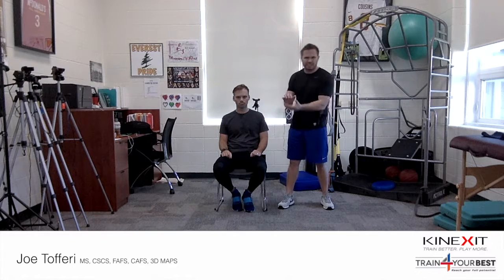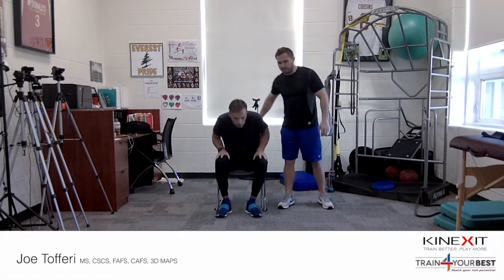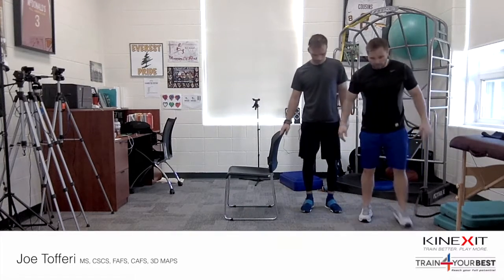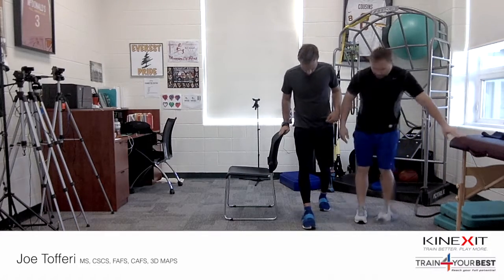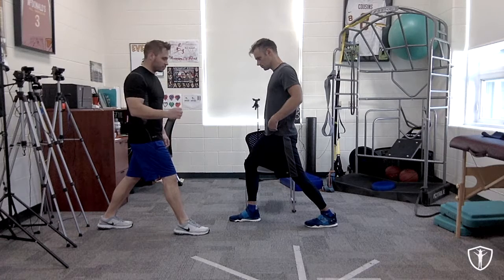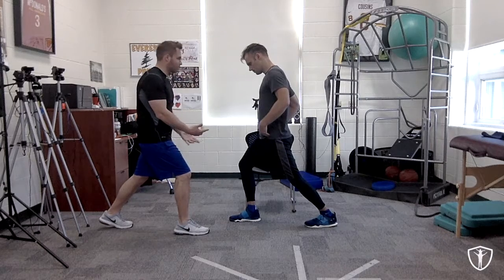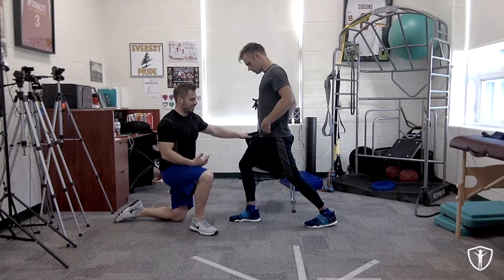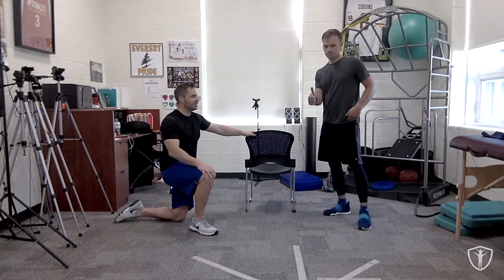Prevent Low Back Pain - Video 1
FIITDADS presents "According to Joe"
This is the first video out of a series of 10 Videos that we did with Joe Tofferi, owner/performance coach at Train 4 Your Best.

For over 15 years, Joe has been an elite trainer and coach to 1000’s of athletes at every level of play – professional, college, high school and recreational.
We’ve asked Joe what was his passion, his drive to dedicate himself to the health and fitness world.

“My passion is helping people reach their full potential for comfort, confidence, and competitiveness. I use a distinctive scientific movement system that is highly personal, innovative and effective. It’s nothing like you’ve ever tried before. We train together, always guided by your achievement and aspirations.”

Joe is also one of the co-founders and content creator for Kinexit.
Kinexit is a user-friendly online subscription service that delivers professional-grade, custom workout routine to mobile-users anytime and anywhere. Kinexit doesn’t compete with, but rather compliments, the professional services of the Pro, Coach, Trainer or Health Provider.
To learn more about Kinexit visit their website and reach out to them via social media @kinexit